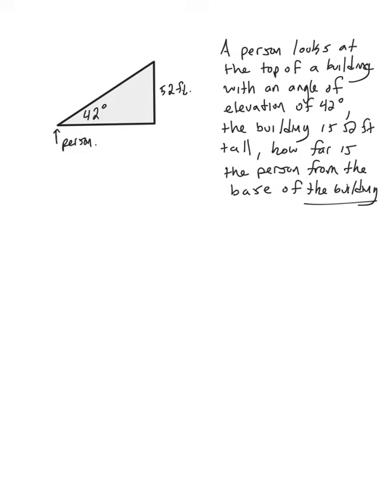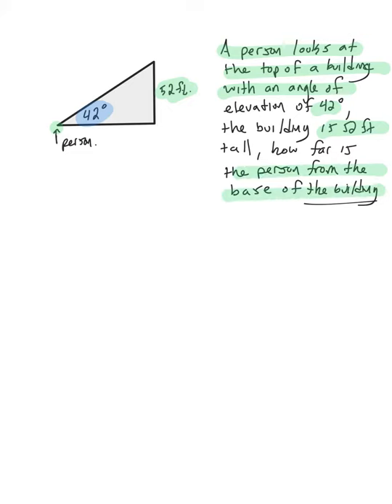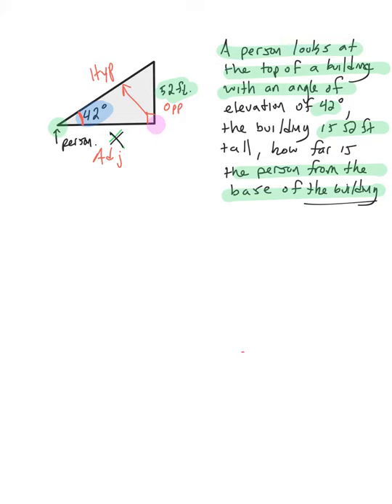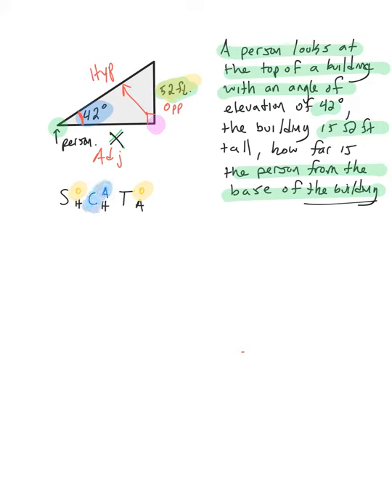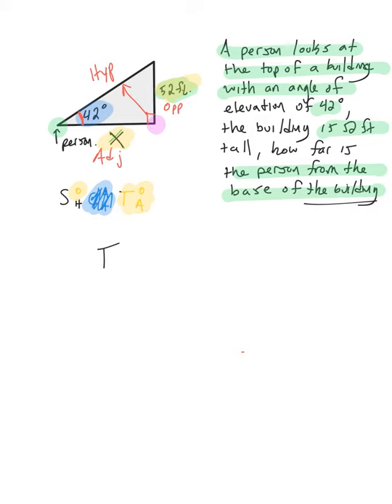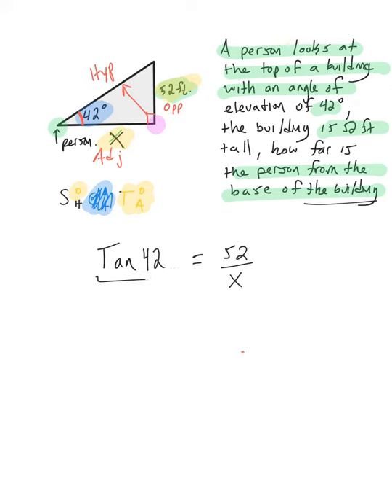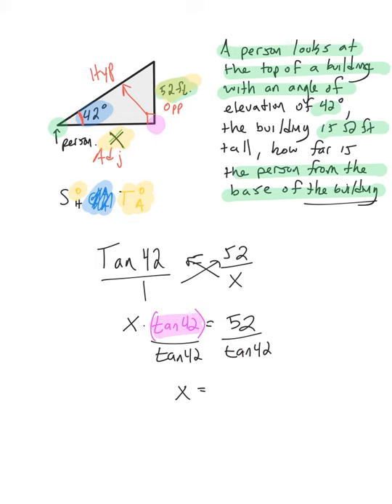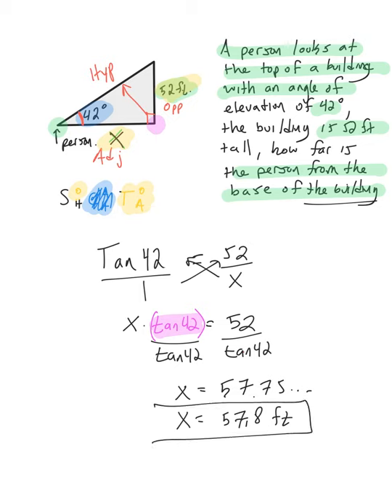Trigonometry Essentials- Video 3- Common Geometry Trig Problem